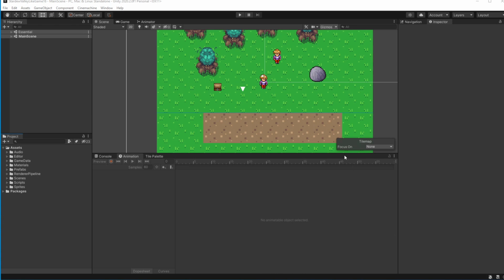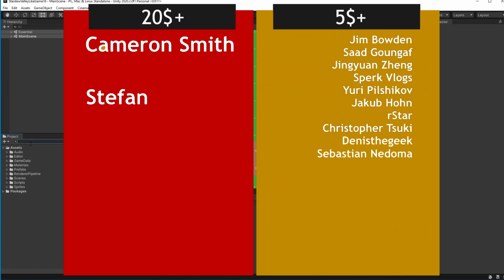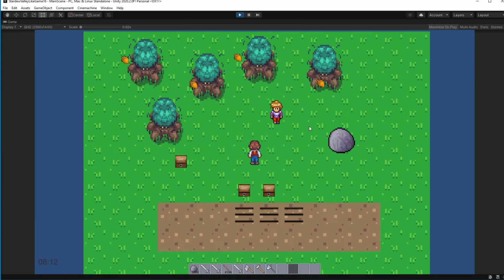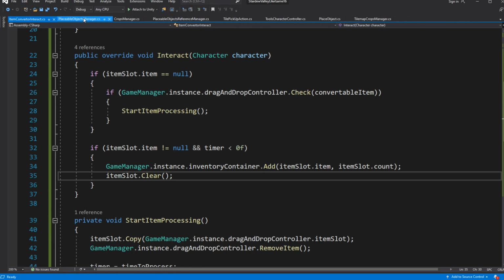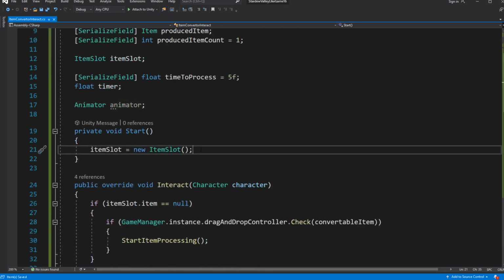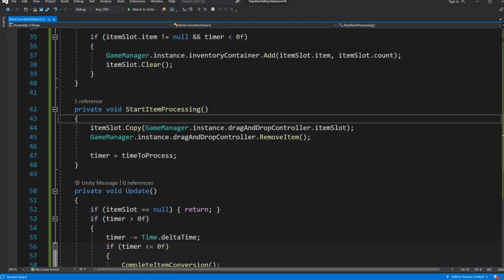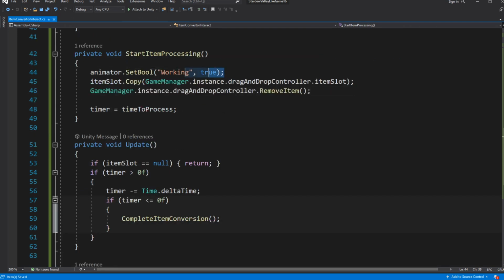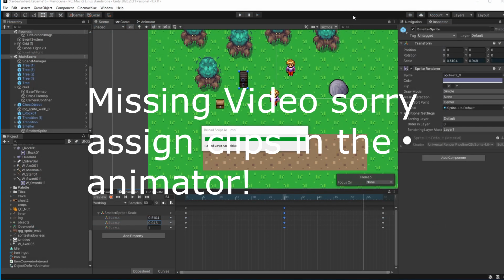Stardew Valley like Game in Unity Episode 27 Smelters and Item convertors